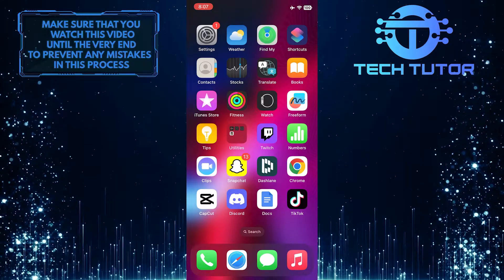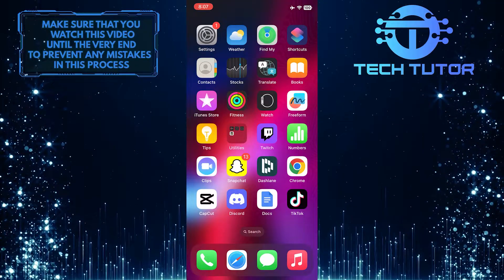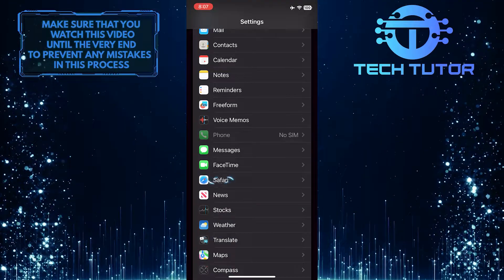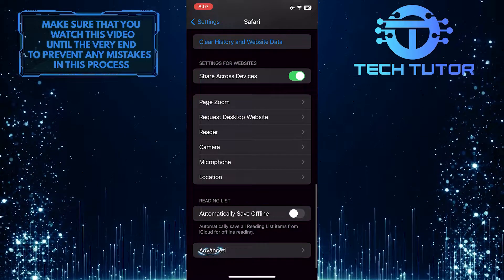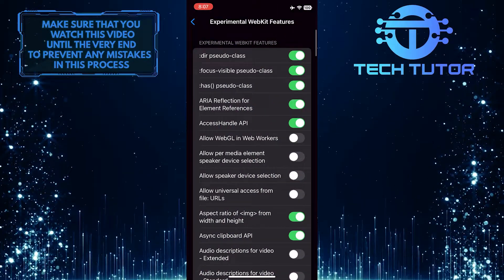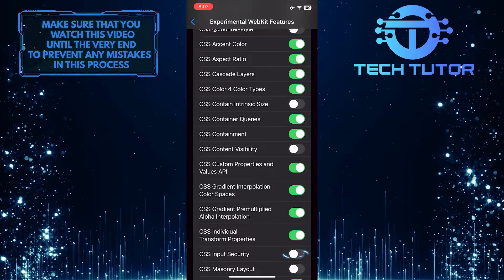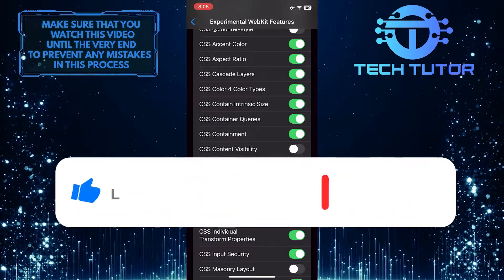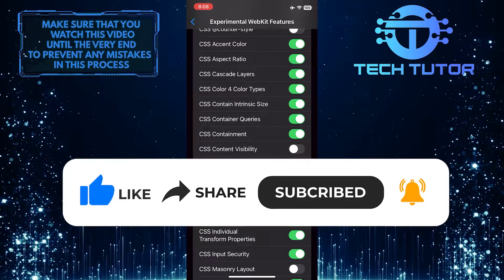How To Enable Safari Experimental Features On iPhone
Are you curious about the cool experimental features that Safari has to offer on your iPhone? Then this video is perfect for you! Learn step-by-step instructions on how to enable these cutting-edge features and make your browsing experience even more enjoyable. With just a few taps, you can unlock all the extra functions. Don't miss out; watch our video now and stay ahead of the game with Safari's newest innovations.